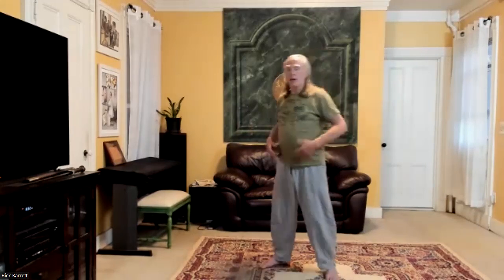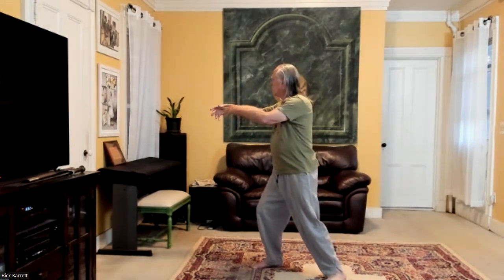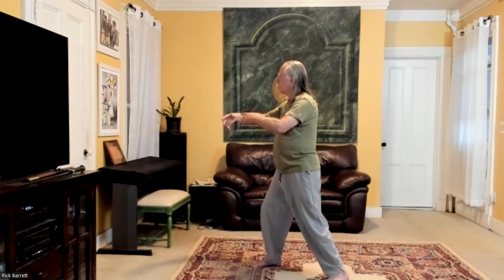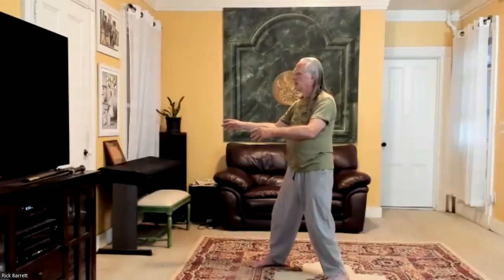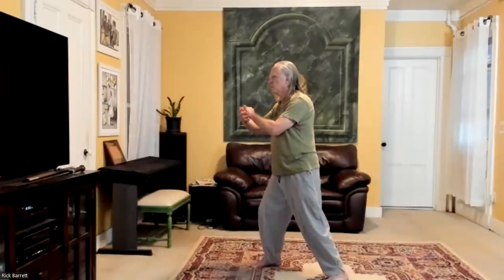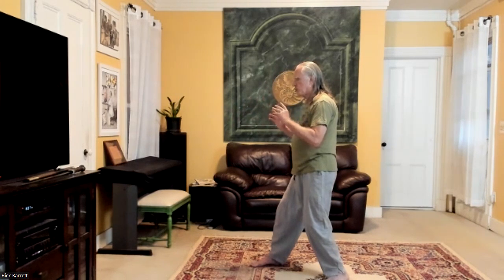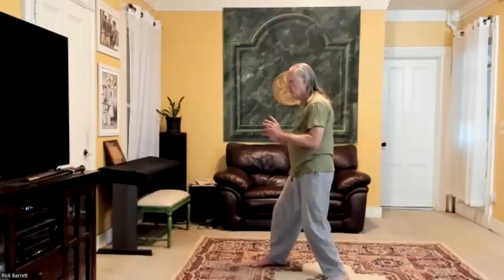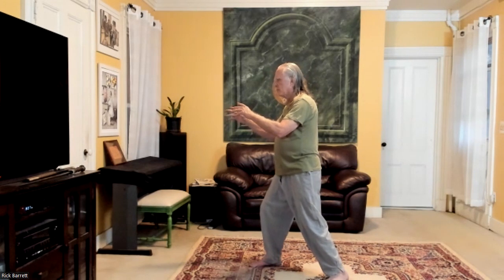A Wee Bit of Alchemy with Rick Barrett #198: Ming Jin, An Jin, Hua Jin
Ming Jin, An Jin, and Hua Jin are terms commonly used in Xingyiquan, but the concepts the represent are useful for all of the internal arts. They describe three different approaches to the same form:

Ming Jin: The most obvious, substantial level. Movements are clearly demnonstrated and crisply defined. Jing (body essence) is being transformed into Qi. Yang expression.
An Jin: The "hidden" level. Yin and insubstantial. Qi is being transformed into Shen (spirit).
Hua Jin: Most insubstantial, and beyond Yin and Yang. Shen is transformed into emptiness.

00:00- 11:30  Discussion: Ming, An, and Hua Jins.
12:10- 37:50  Exercise: Peng, Lu, Ji, An with the Three Jins.
38:20- 55:19 Q&A